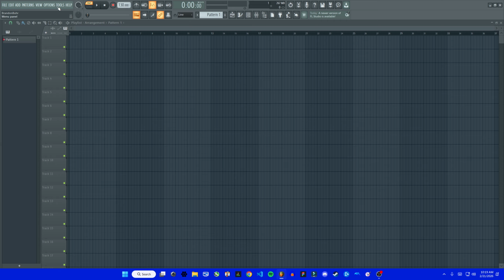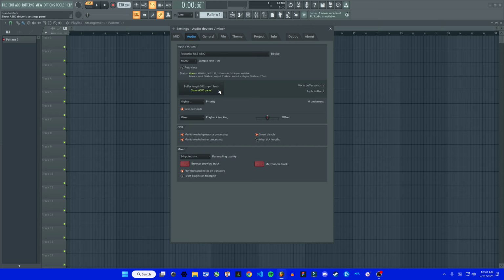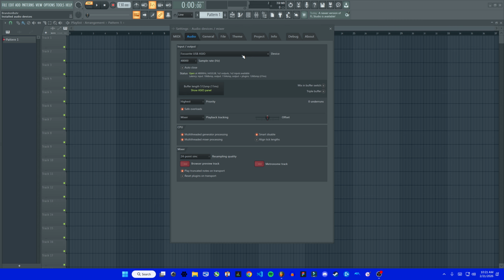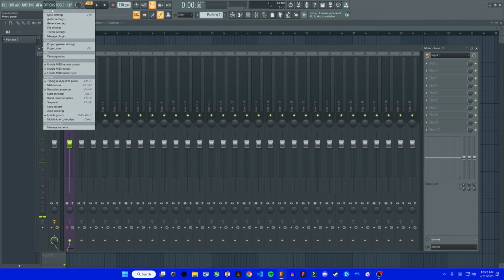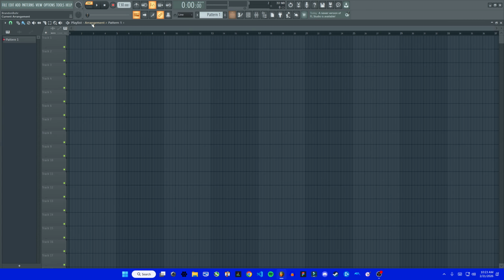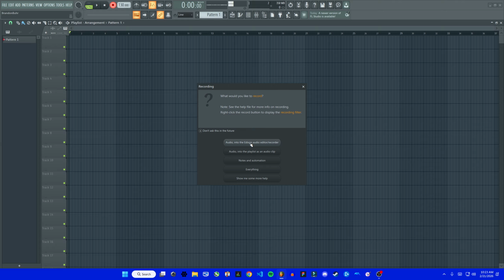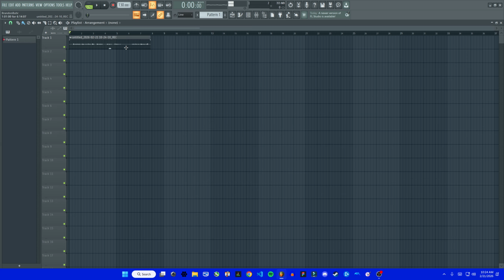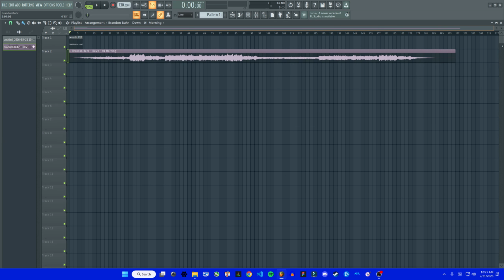How to Record Vocals in FL Studio - Beginner Tutorial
Record vocals into FL Studio without using any additional plugins.